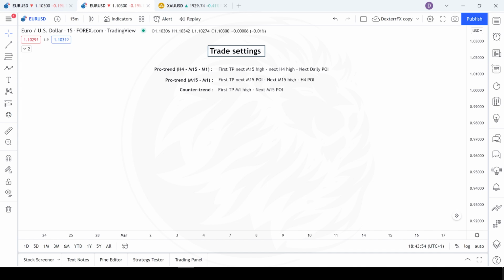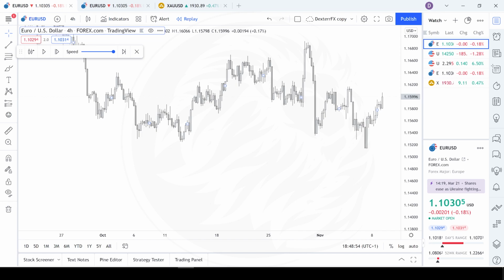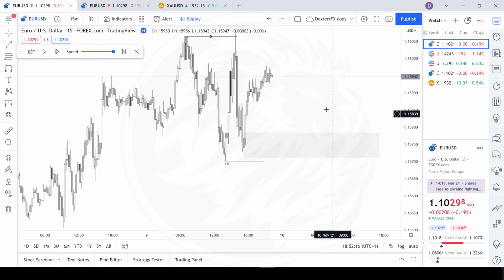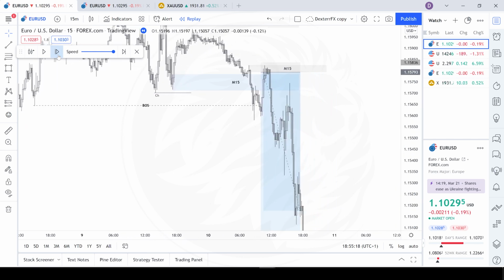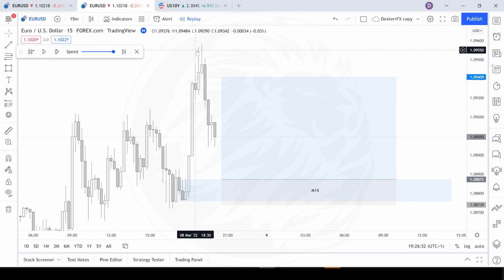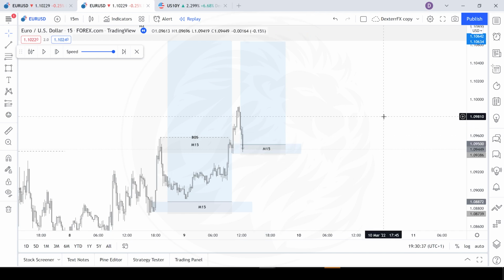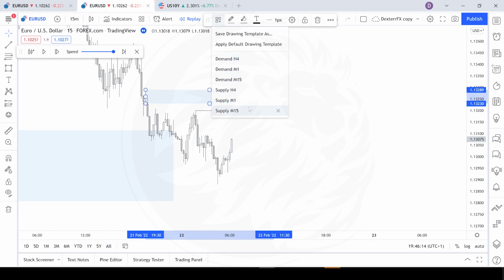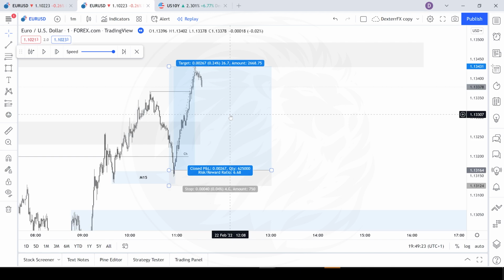Free SMC Strategy - (14) Daily process - Trade settings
Free SMC COURSE : 14 - Daily process - Trade settings
- Trade settings

 / dexterr_fx